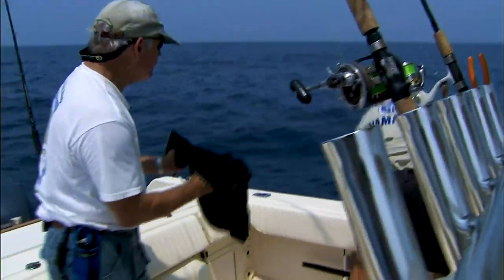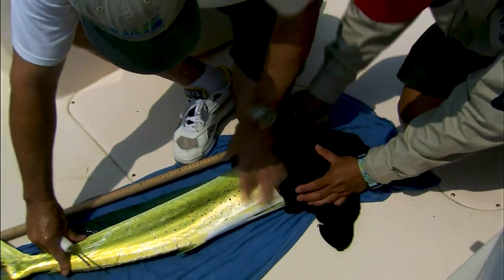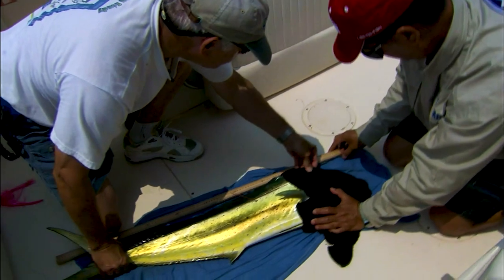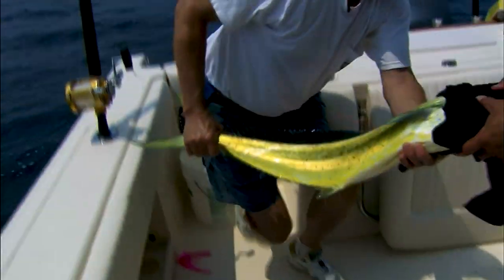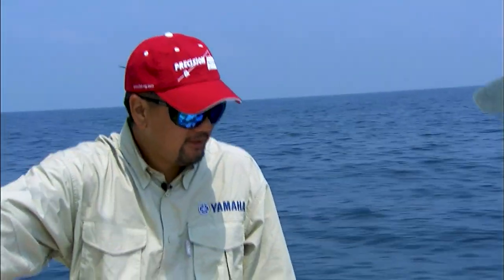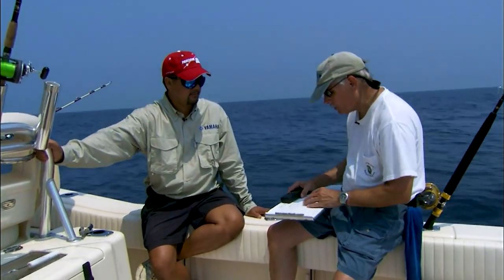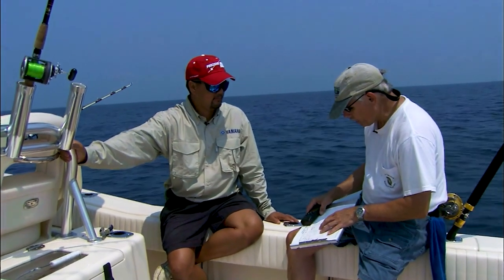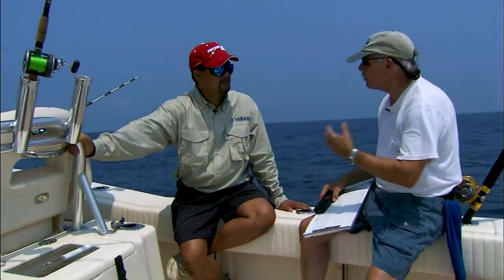Offshore Fishing Trip Researching Mahi Mahi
Welcome to the Carolina Outdoor Journal. We will go on a fishing trip to help with the research of Mahi Mahi.

You can access the entire library of the Carolina Outdoor Journal. With NEW exclusive family-friendly outdoor shows coming soon!

App Pricing: $1.99 a month - FREE 3-day trial!

Rods (Spin, Fly, Casting) - Temple Fork Outfitters

Reels (Spin, Conventional)- Penn Fishing Co.

Reels (Fly) - Temple Fork Outfitters

Fishing Line (Monofilament) - Stren Fishing Line

Fishing Line (Braid) Spiderwire Power Pro

Fishing Line (Fly line) - RIO Products

Lures (Hard baits) - MirrOlure Rapala

Lures (Soft baits) - D.O.A Betts Tackle Co. ZMan

Cast Nets - Betts Tackle, Co.

Landing Nets - Frabill

Trolling Motor - Minn Kota

Power Pole - Power-Pole, Inc.

Depth Finder - Lowrance Electronics

Fishing Shirts - Columbia Sportswear

Filet & Bait Knives - Calamus Knives

Fishing Leader Material - Seaguar